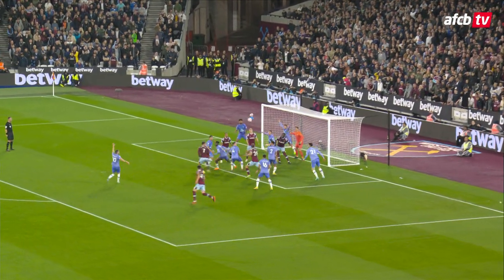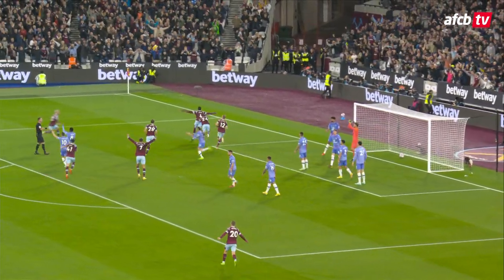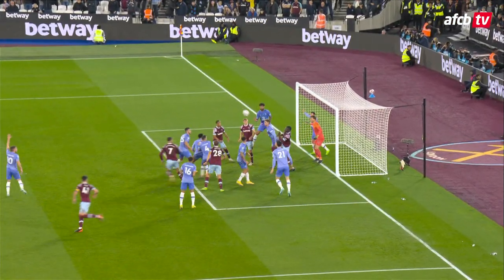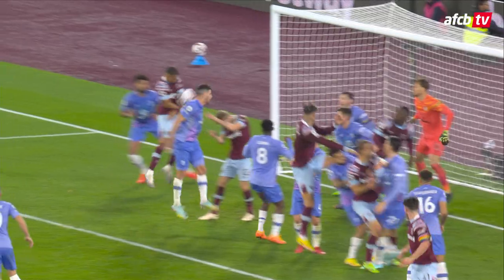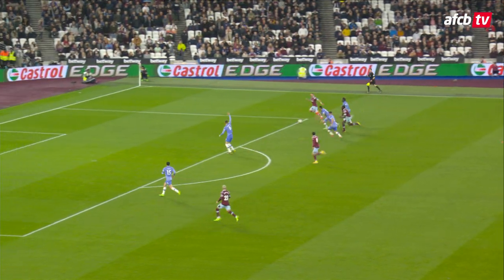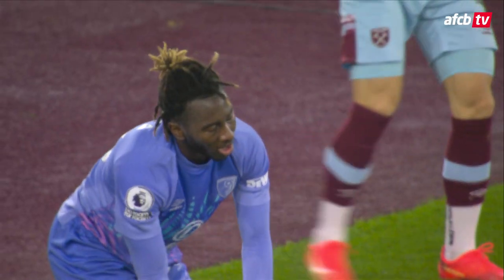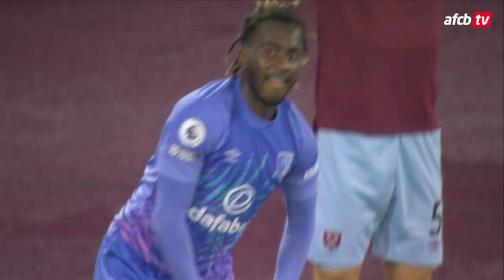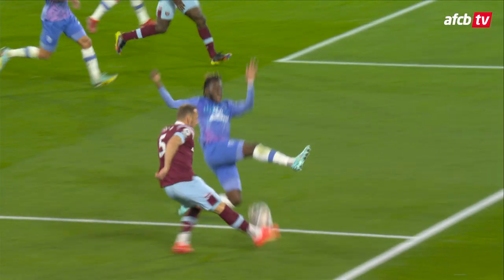VAR controversy as Cherries lose to Hammers 😣 | West Ham 2-0 AFC Bournemouth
VAR took centre stage as the Cherries fell to a 2-0 defeat to West Ham at London Stadium.